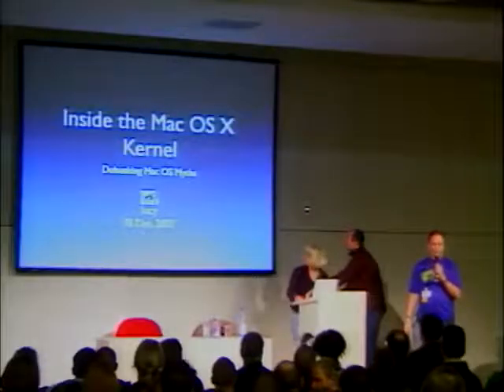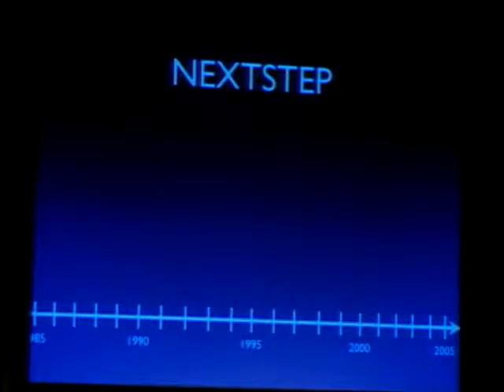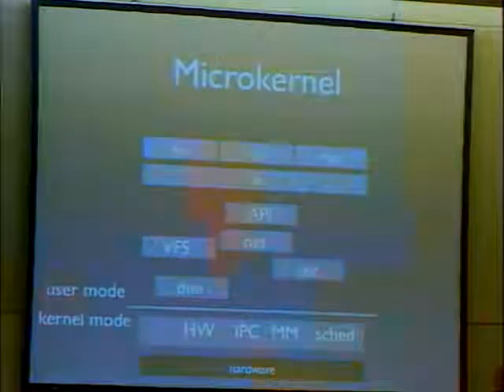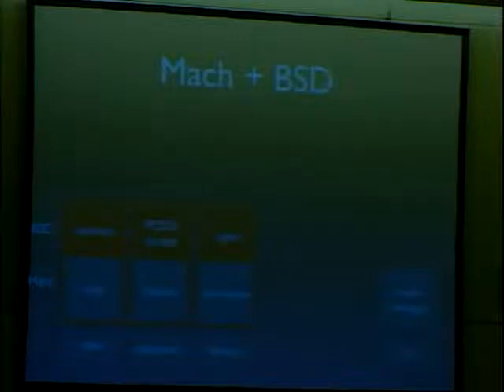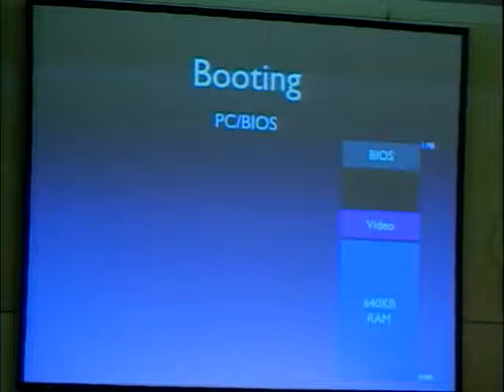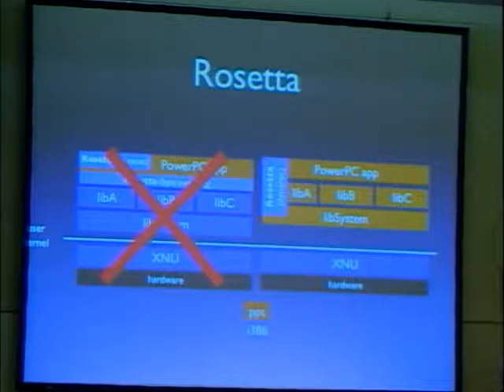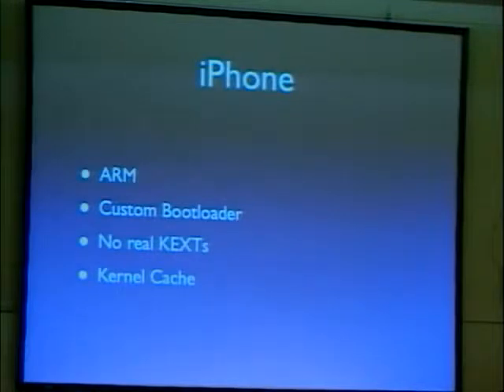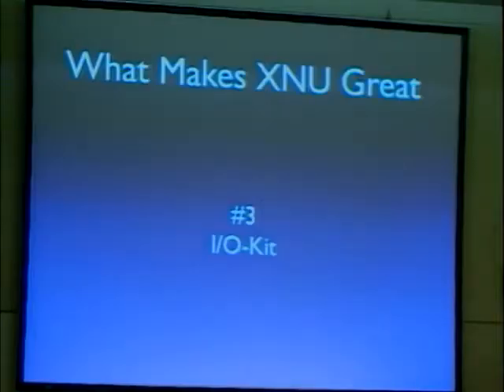24C3 2007 eng inside the macosx kernel high